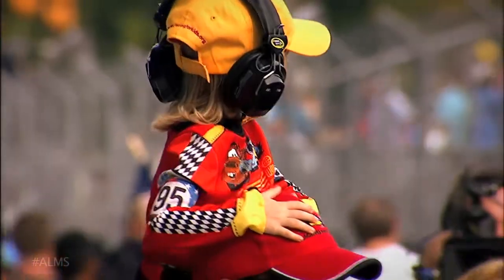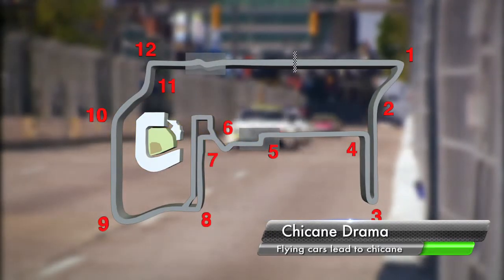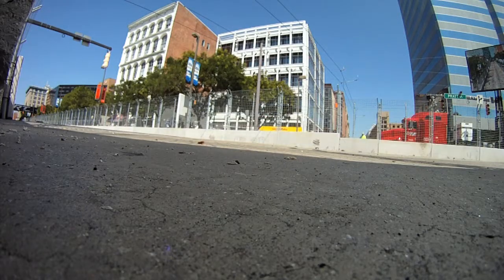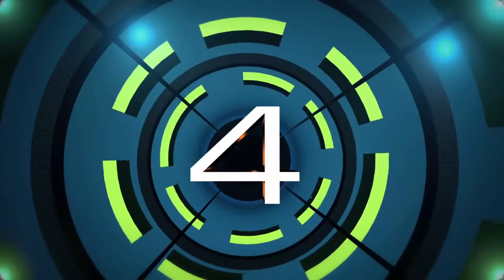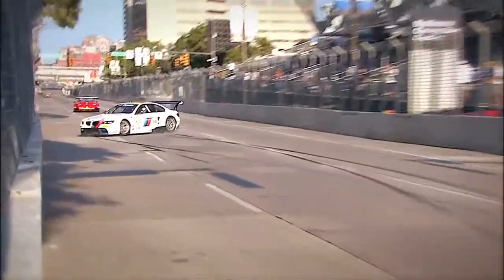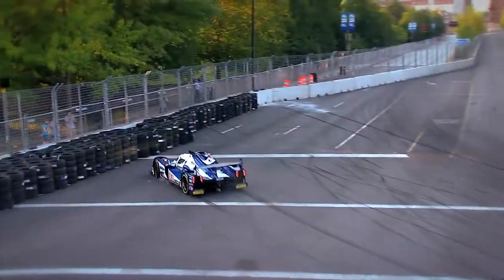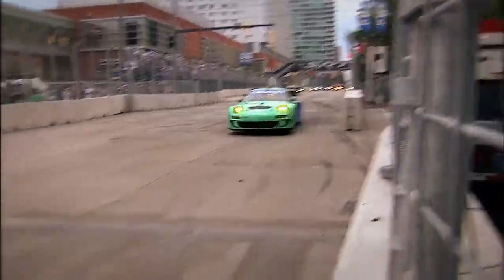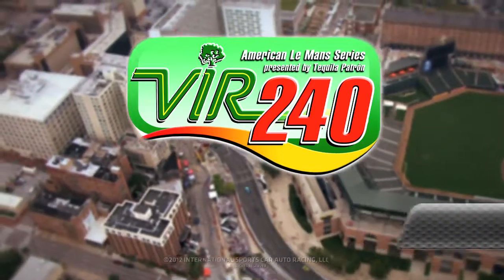Baltimore - Top 5 - ALMS - Tequila Patron - ESPN - Racing - Sports Cars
We take a look at the top 5 moments from the 2012 Baltimore Sports Car Challenge presented by SRT.

The American Le Mans Series presented by Tequila Patron racing returns on September 15th at the 2012 American Le Mans Series presented by Tequila Patron VIR 240. Follow the race LIVE on ESPN3 at 2:15 PM eastern. The broadcast will be shown on ESPN2 on September 16th at 5:00 PM eastern.